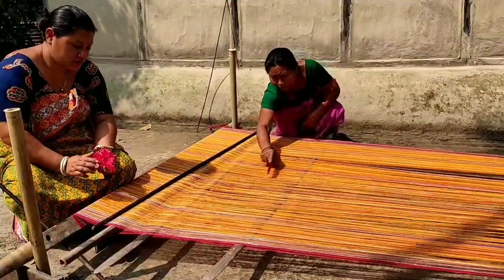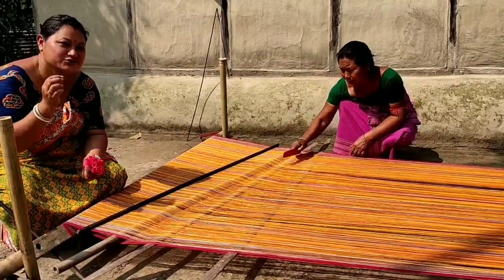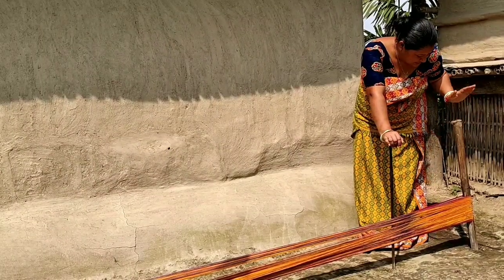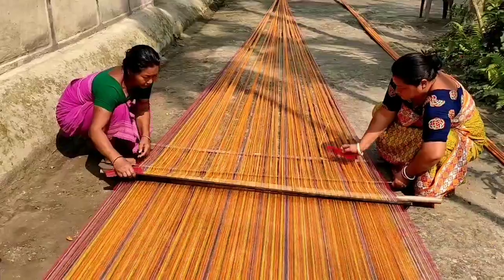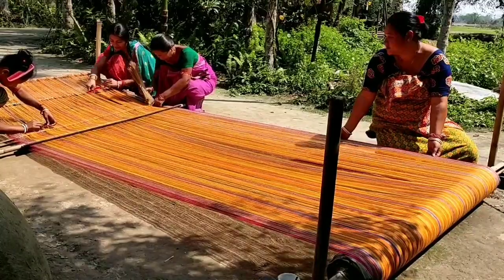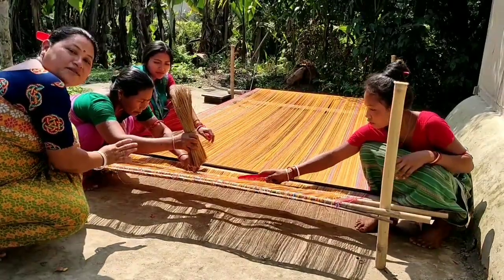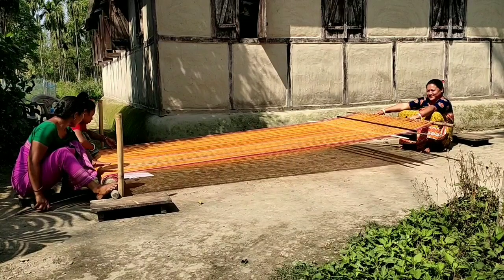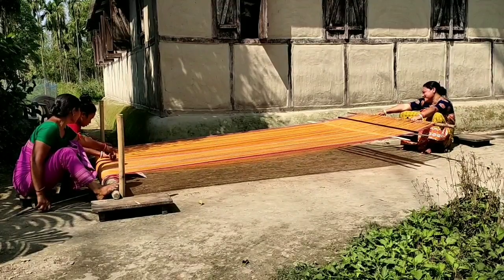Traditional Bodo Dokhona Processing of Folding the aligned threads/बर'दखनाजि थोरनाय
In this video the step by step procedure of folding the aligned threads can be seen. Since the early days the BodoCommunity people have been weaving their own TraditionalAttire and still the usual old way of processing the DokhonaOutfit is being practiced in today's modern society.
So, before the aligned threads are being folded it has to be Combed well to get rid of the obstacles for smooth and easy weaving